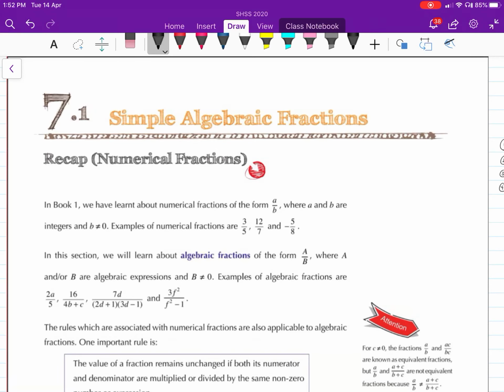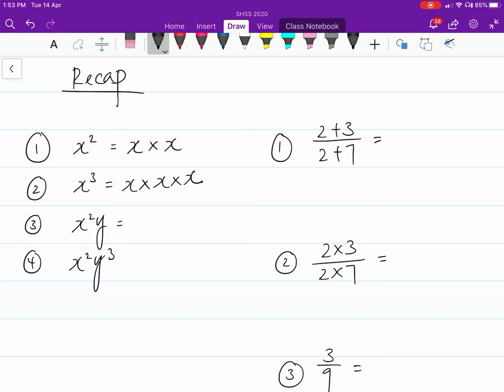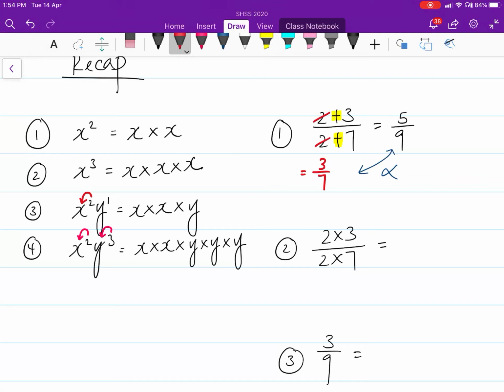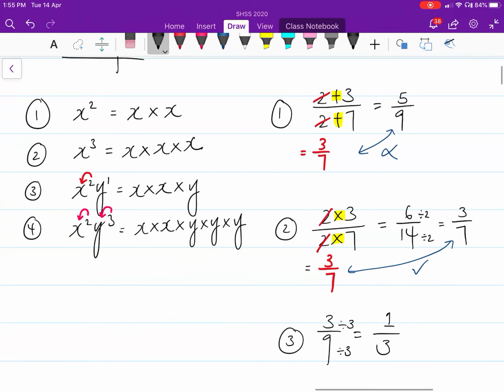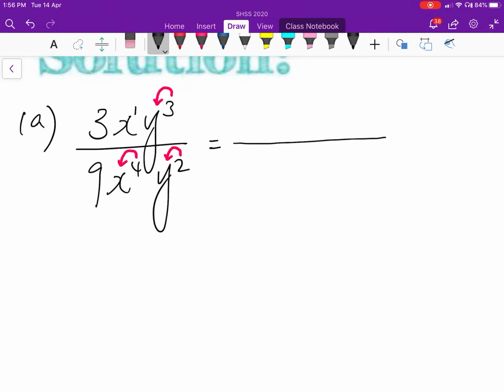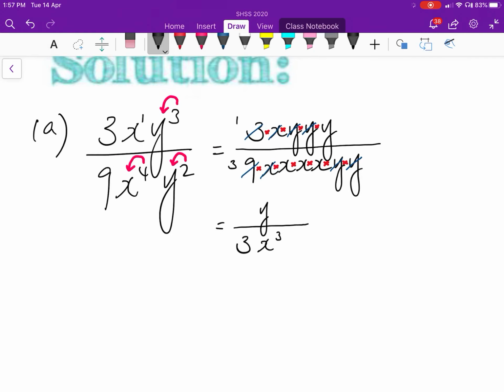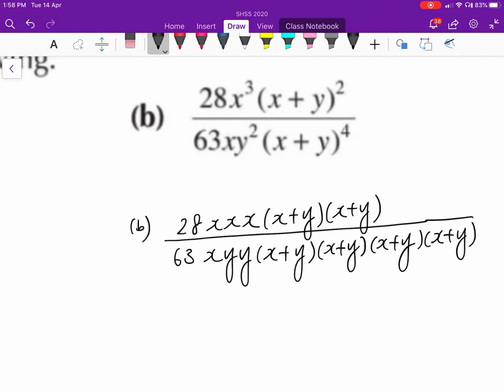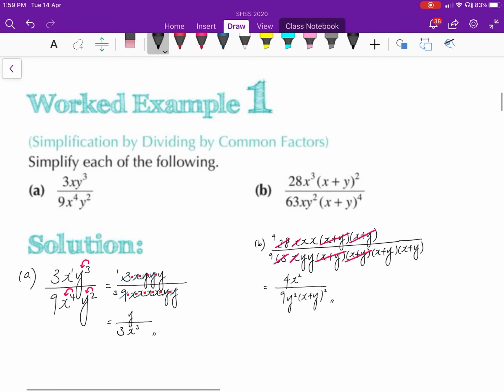SHSS 2NA Chapter 7.1 Algebraic fractions worked Example 1